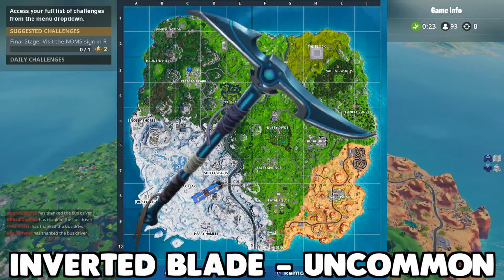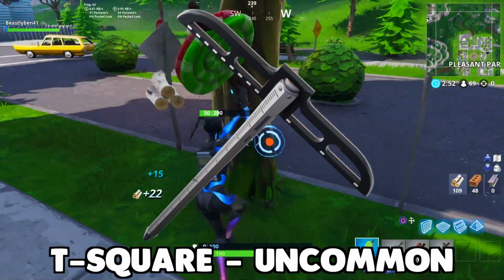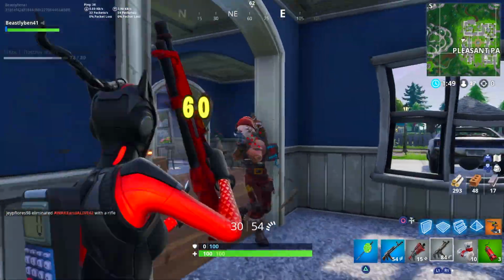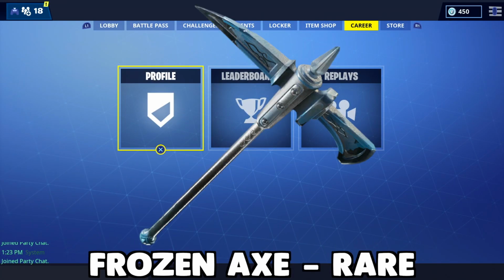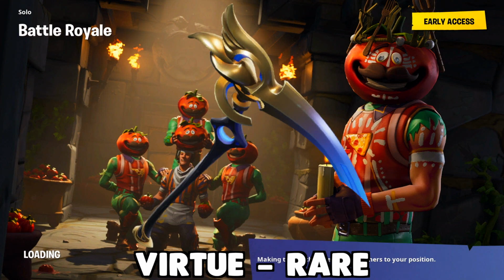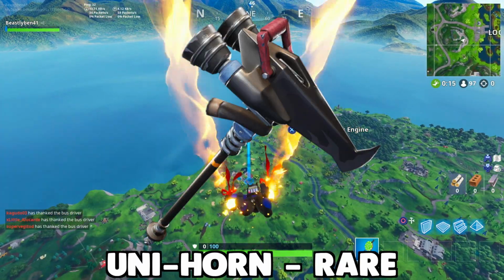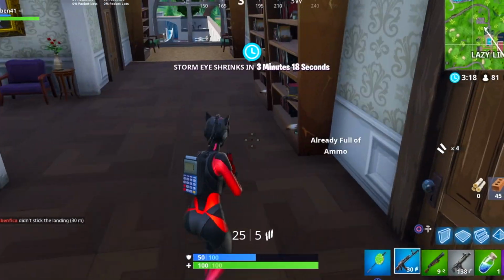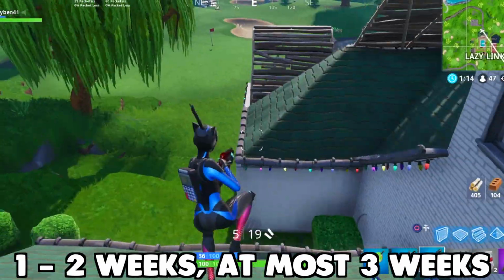7 *NEW* LEAKED FORTNITE PICKAXES! - NEW Pickaxes Coming To Fortnite + SOUNDS! (Fortnite Leaks)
7 NEW Leaked Fortnite Pickaxes Have Been Found! These Are NEW Pickaxes Coming To Fortnite + Sounds! These New Fortnite Leaks Show Us All Of The New Pickaxes Coming To Fortnite!

In this video, you’ll learn about 7 leaked fortnite pickaxes along with their sounds as well! The new fortnite leaks show off the  new pickaxes coming to fortnite and all of them are very cool! Some of the leaked pickaxes include the inverted blade, vision, t-square, frozen axe, virtue, and MORE! Along with these fortnite leaked pickaxes are also leaked pickaxe sounds, so you know what each pickaxe sounds like in-game! My favorite leaked fortnite pickaxe has to be the vision because of how cool it looks. Plus, the skin that comes with that new pickaxe will be awesome too! Learn all about the leaked fortnite pickaxe sounds in this video!

Hopefully you guys enjoyed this video: “7 *NEW* LEAKED FORTNITE PICKAXES! - NEW Pickaxes Coming To Fortnite + SOUNDS! (Fortnite Leaks)”! If you enjoyed, MAKE SURE TO LEAVE A LIKE ON THE VIDEO! THANK YOU!

MAKE SURE TO USE MY CREATOR CODE “heyitsbenjay” IN THE ITEM SHOP! (I’LL SHOUT YOU OUT!)

▶ DROP A LIKE FOR MORE FORTNITE BATTLE ROYALE VIDEOS!

▶ LEAVE A COMMENT OF YOUR FAVORITE LEAKED FORTNITE PICKAXE!

*TURN ON MY POST NOTIFICATIONS TO NEVER MISS A VIDEO!